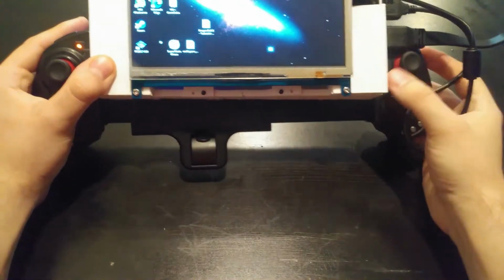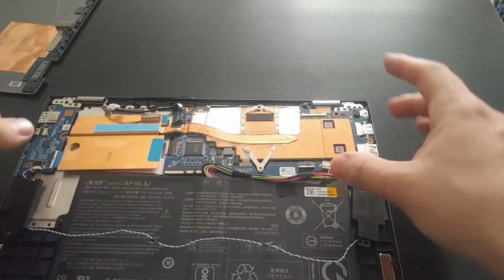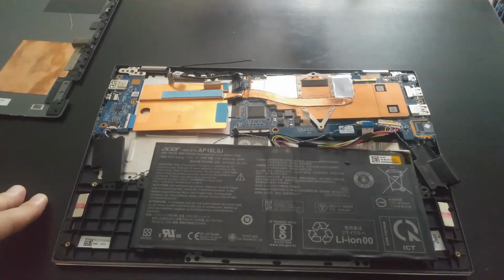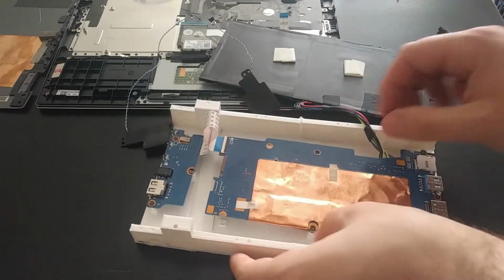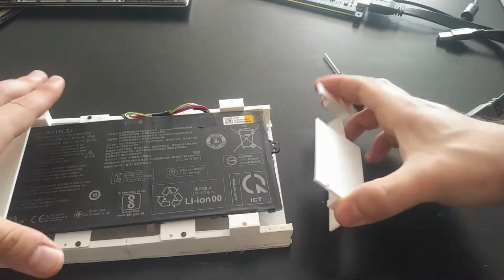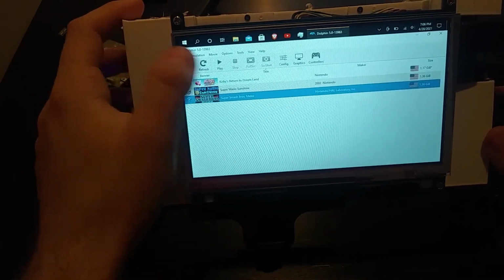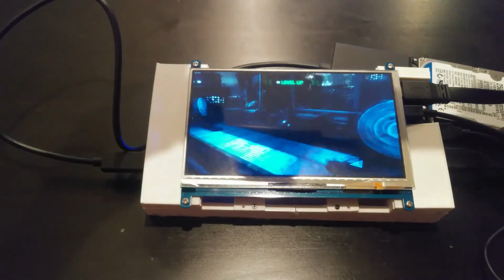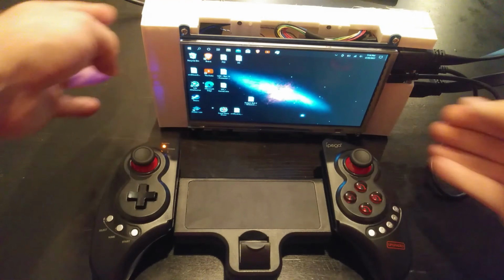Turn a Broken Laptop Into a Handheld Windows Gaming Tablet | Windows Powered Nintendo Switch Clone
Do you love the idea of a Windows handheld like the Aya Neo or GPD Win but hate the cost? Check out this video to learn how I created a cheap alternative  using an old laptop!